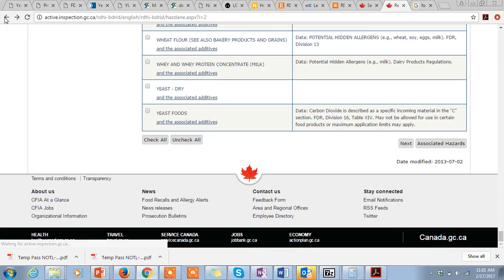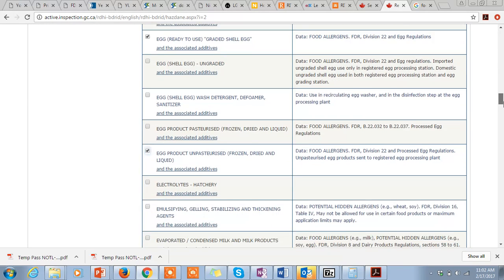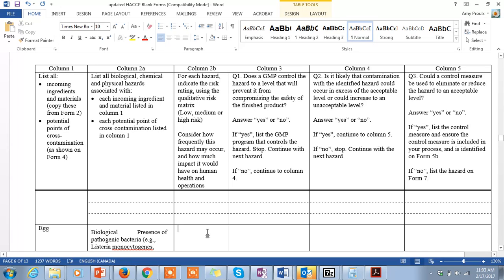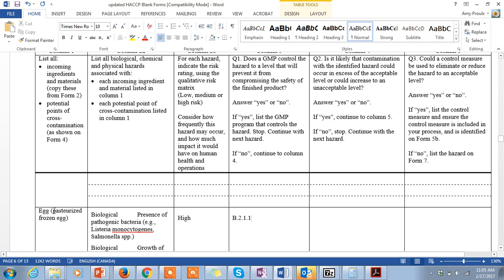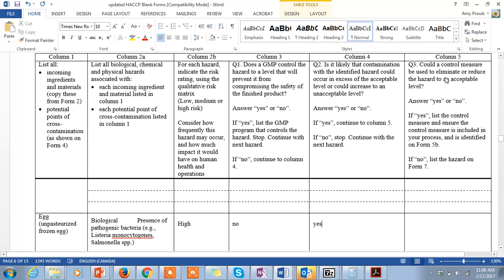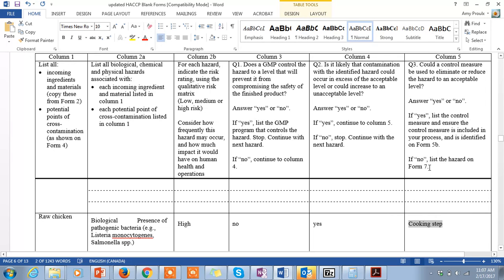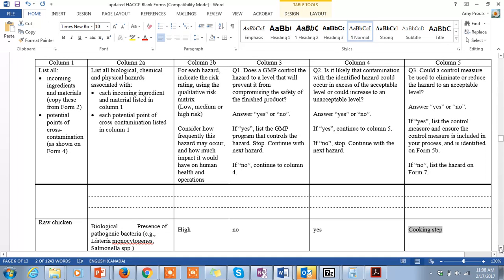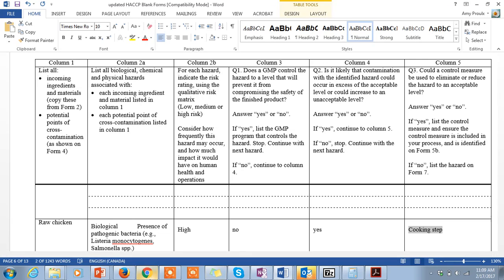CULN 1326 Capstone HACCP Form 5a Part 3